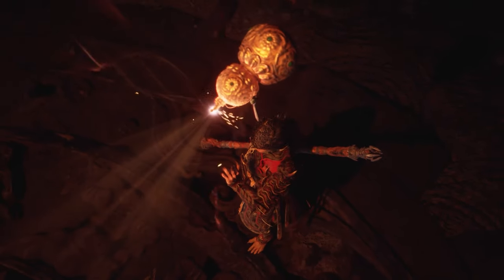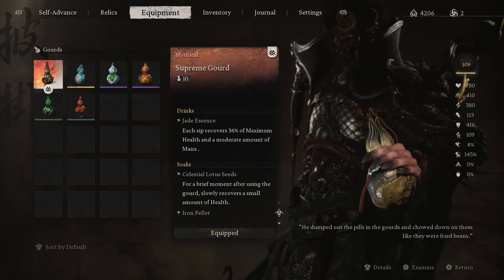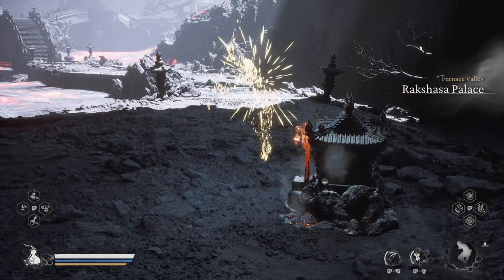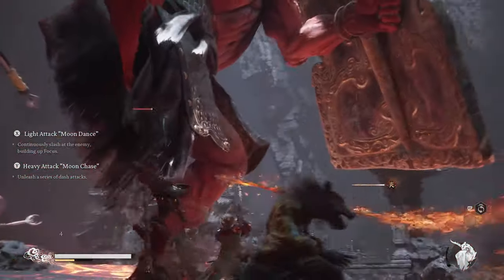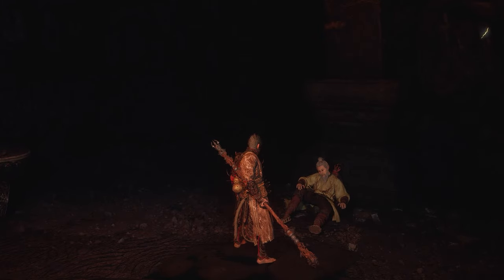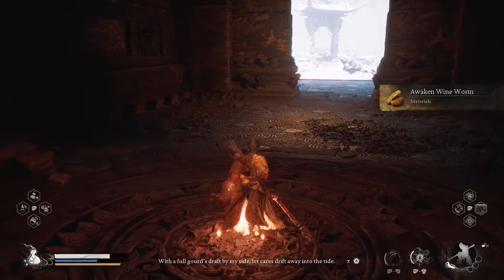Mythical SUPREME GOURD Location in CHAPTER 5 - BLACK MYTH: WUKONG Guide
In this video, I'll show you where to get the the Mythical Supreme Gourd with 10 sips of health.

Black Myth: Wukong is a 2024 action role-playing game developed and published by Game Science. The game is inspired by the classical Chinese novel Journey to the West, and follows an anthropomorphic monkey based on the character of Sun Wukong from the novel.